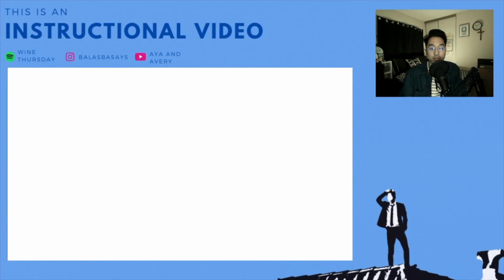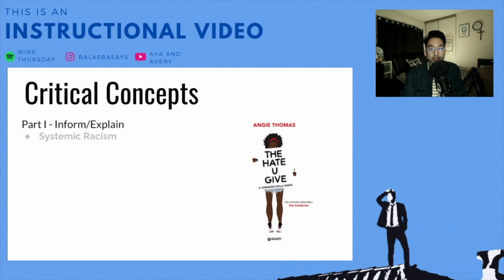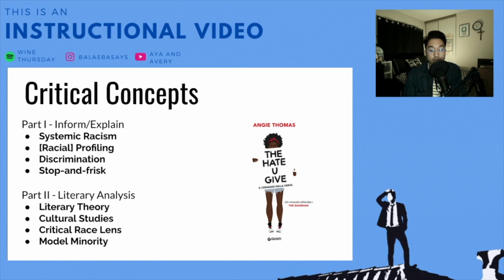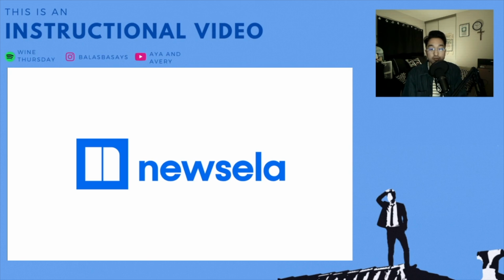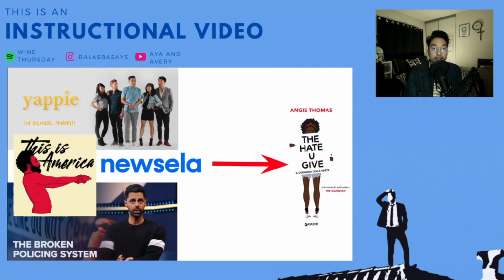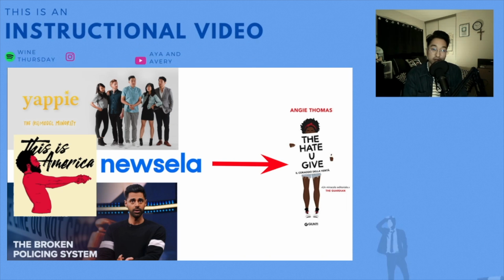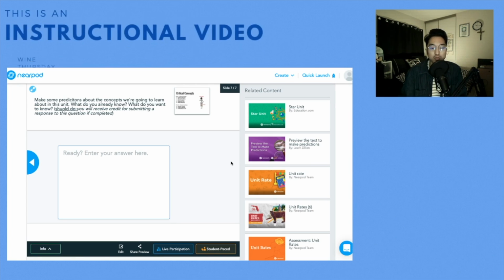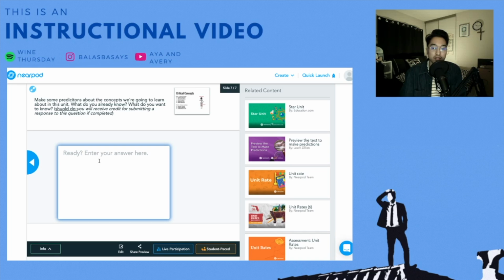L3.1 Unit Preview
This is a very brief preview of the concepts we'll review in Unit 3: The Hate U Give. Nearpod activity at the end for credit

0:16 Types of content we'll use this unit
0:27 Critical Concepts for this unit
0:43 What's next
1:08 Nearpod/Google Classroom Instructions